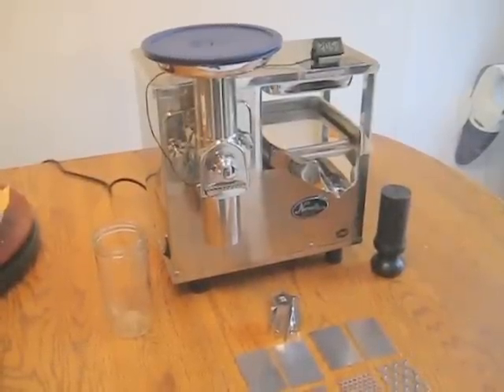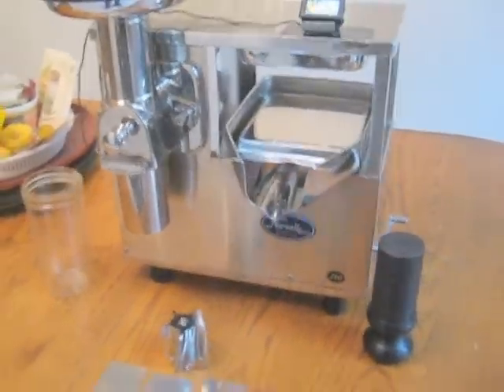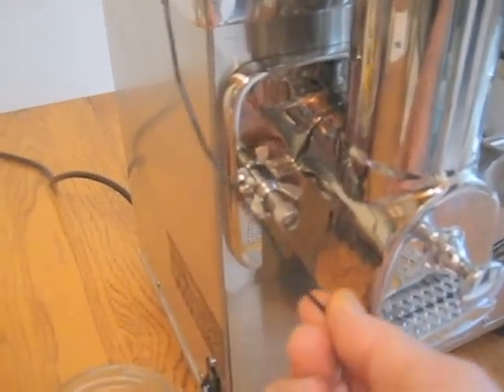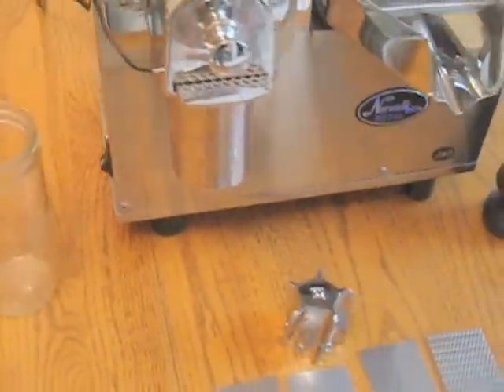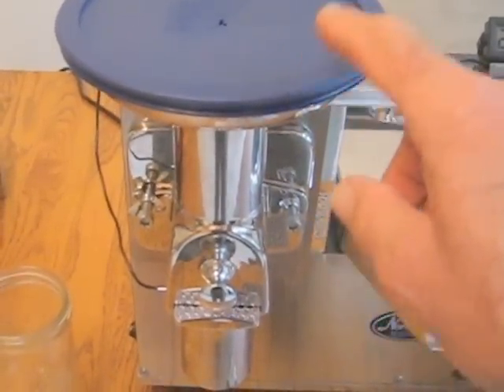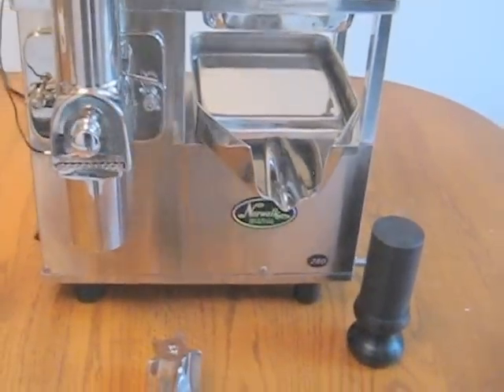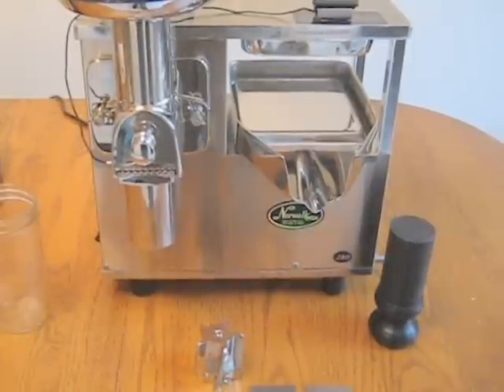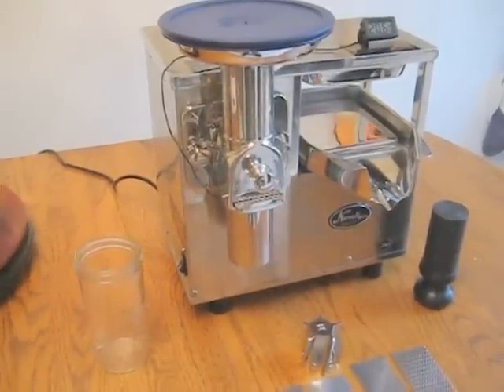Norwalk juicer model 280 Improved by Whole Health Foundation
This new model 280 Norwalk juicer was improved by Whole Health Foundation with $300 in added value and extra supplies. One important improvement is the leg height kit that enables easier cleaning under the juicer. The leg height kit also enables collecting pulp in a wide mouth jar instead of the messy and difficult to use bags that can become unsanitary. The most valuable and important improvement is the feed tube improvement with a digital thermometer that helps monitor temperature. This improvement is critical when making large quantities of juice when temperatures can get unacceptably high.

At Whole Health Foundation we sell and refurbished Norwalk juicers with important improvements and also service all Norwalk juicer models. We can also make important improvements on any Norwalk juicer. For more information or parts, sales and service call William at or go to my web page link at the top of this description. We also provide free information on anti aging and products that promote optimum health as well as free instruction videos. For information about the anti aging supplement Protandim go